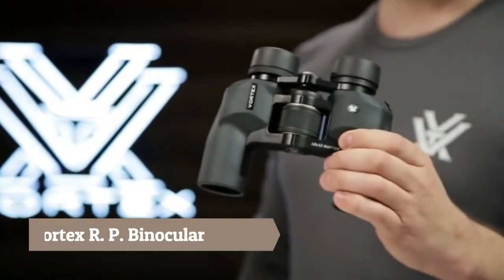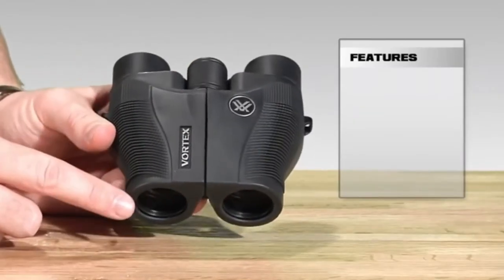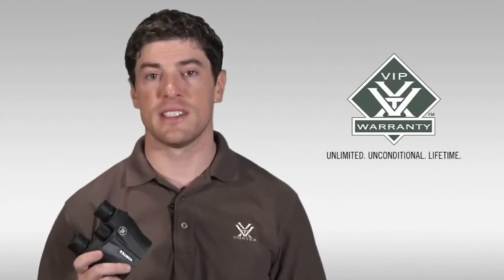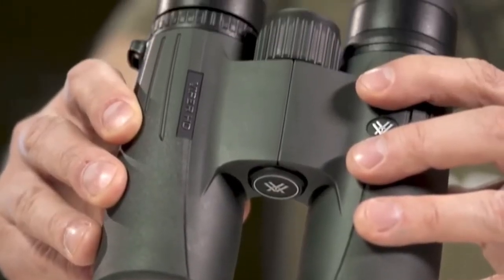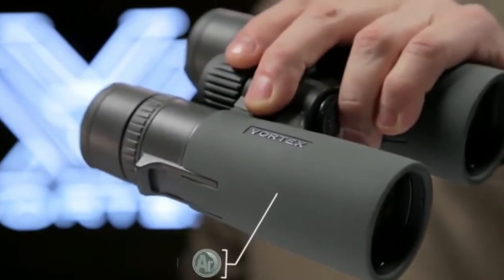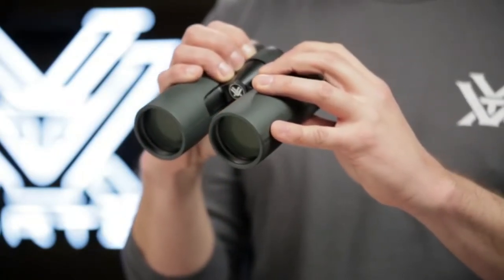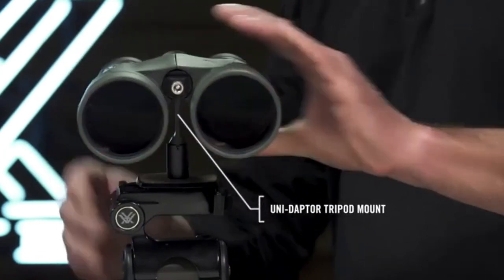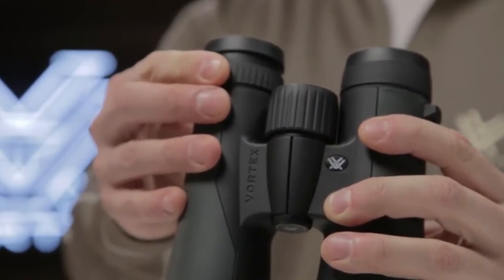Best Vortex Binoculars 2021 - Top 9 Coolest Vortex Binoculars Reviews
➤ Best Vortex Binocular List

We’re going to discuss some of the benefits and features of the best vortex binoculars 2021.

The Vortex binocular range is huge with the main focus depends on hunting, nature observation, wildlife viewing, bird watching, etc. These binoculars can also come in handy for sporting and recreational purposes.

Here is our list of the top 9 vortex binoculars reviews out there. You might be familiar with some of the top brands since they have been around for a while and are pioneers of the industry.

If you love camping and also hunting, you need one of the best vortex binoculars for hunting. We have picked the most powerful vortex binoculars for you, so watch on to find out more about these brilliant hunting accessories.